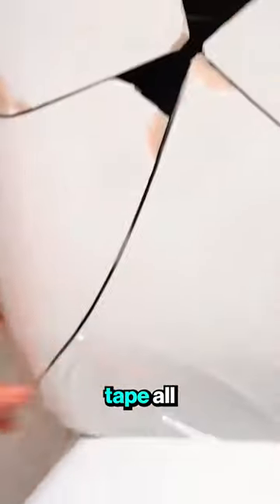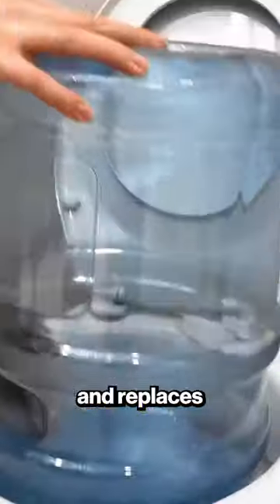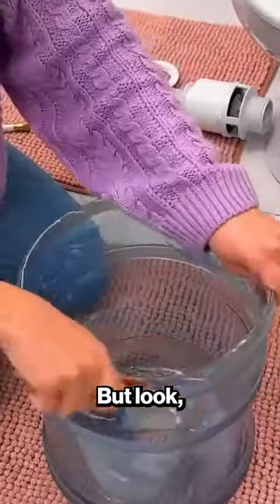This Woman Broke Her Toilet 🚽